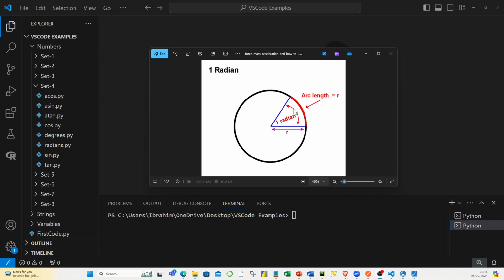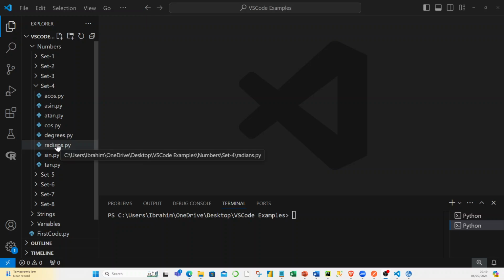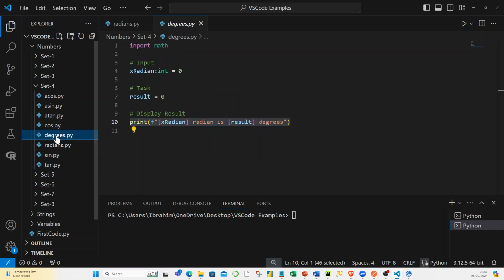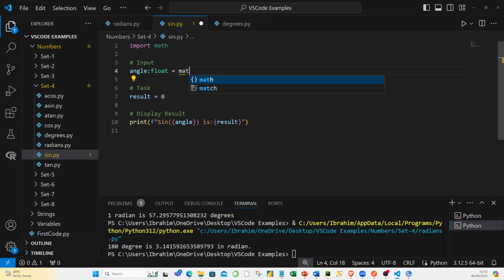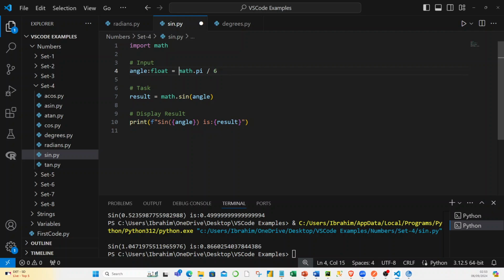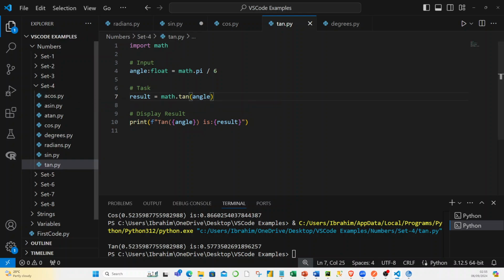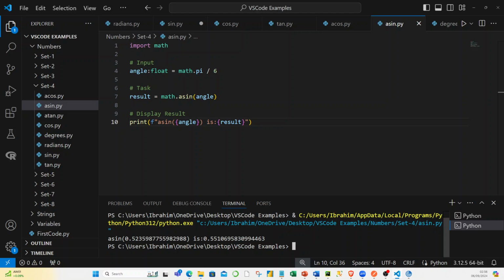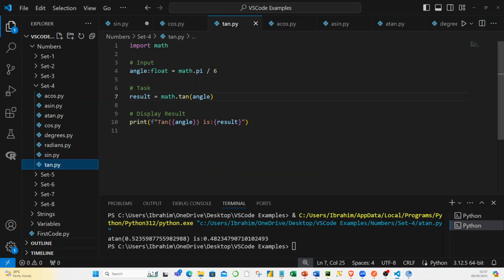Python Lesson-20: Working with Numbers - Part-4